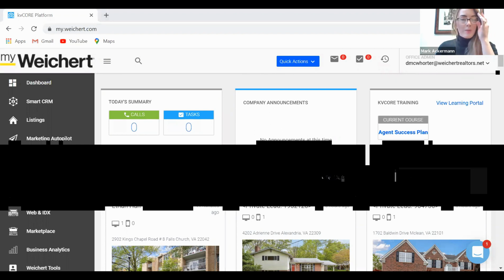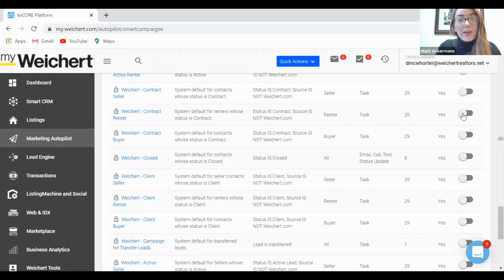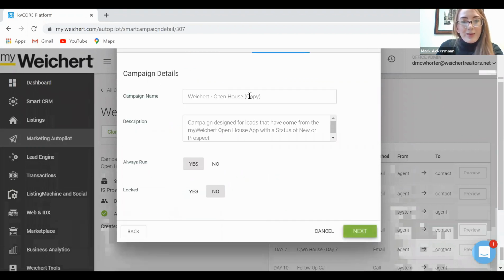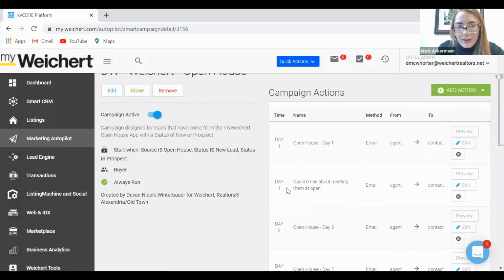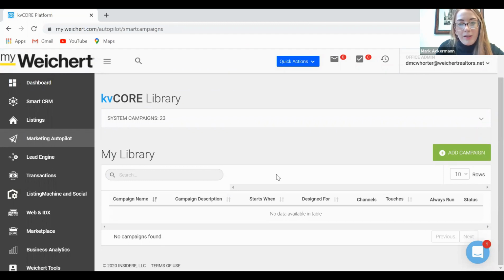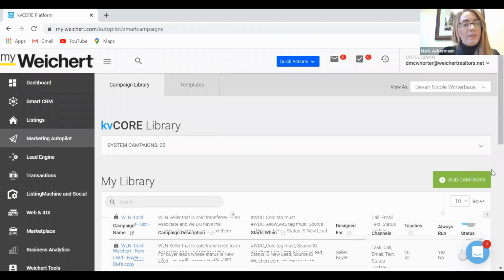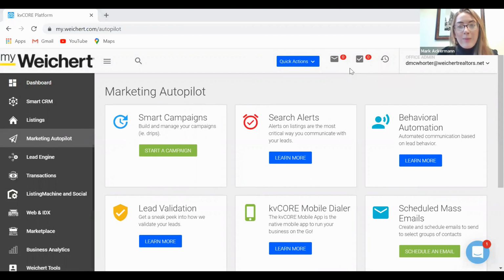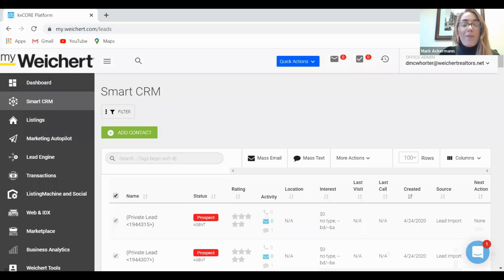Editing Smart Campaigns and Templates